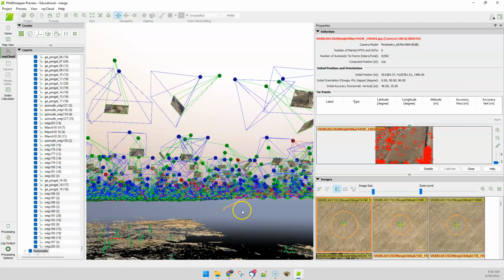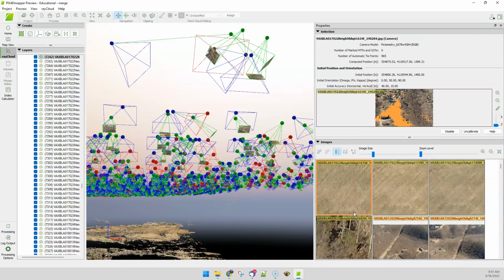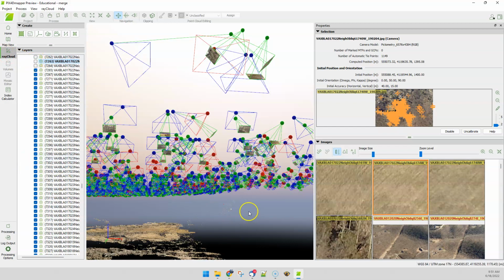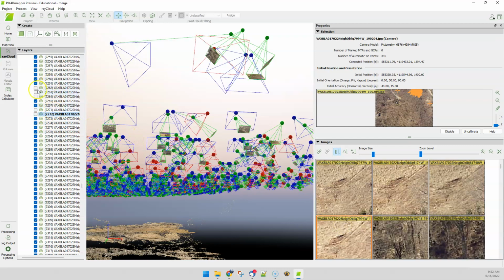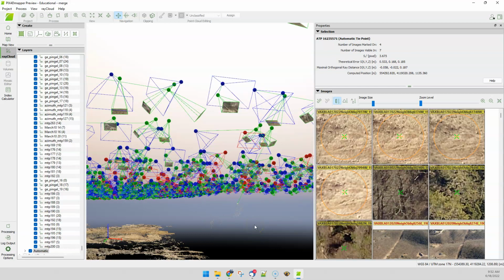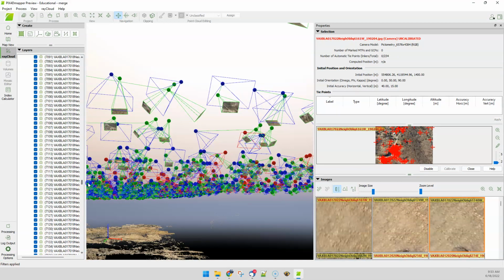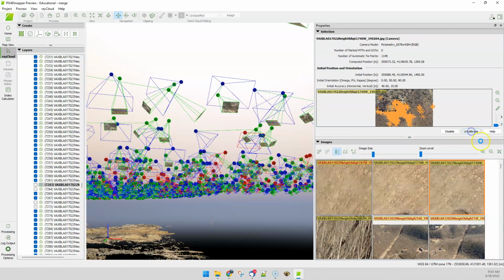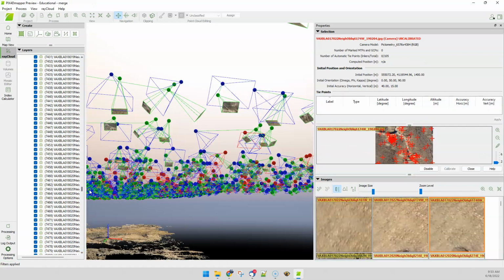Pix4d - Decalibrating cameras to fix ghosting